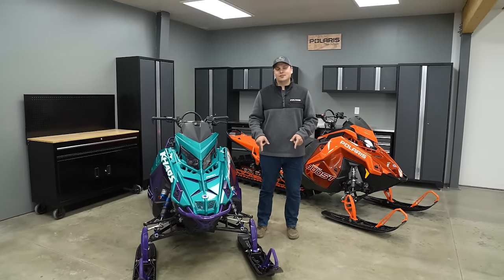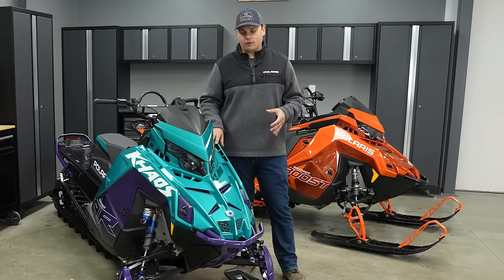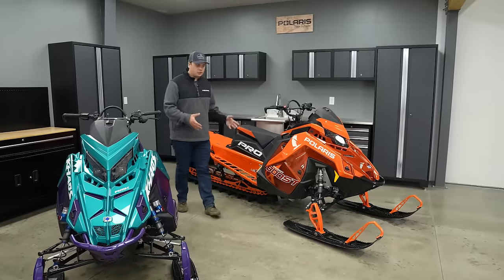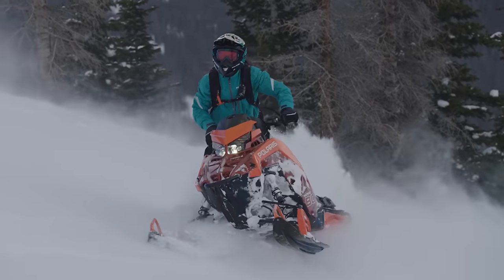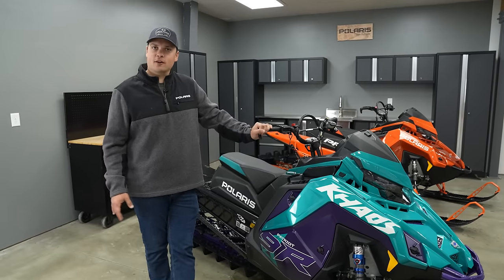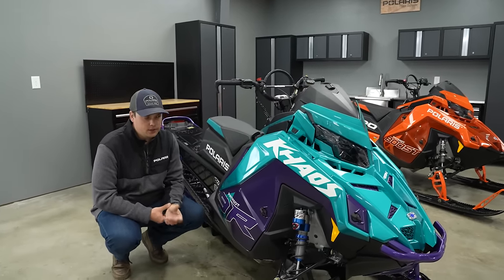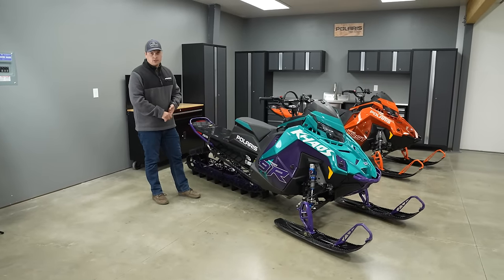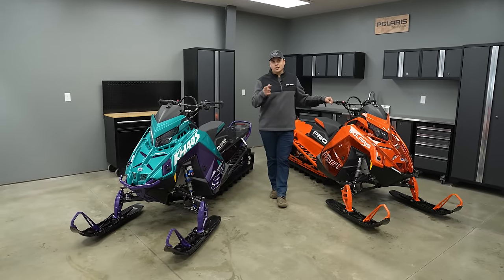PRO RMK vs RMK Khaos – Sled Tech EP. 4 | Polaris Snowmobiles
Sled Tech

This week, on Shop Talk Episode, we go deep into the core of the Polaris RMK lineup: PRO RMK vs RMK Khaos. These two sleds are designed for instant lift, effortless control, and immediate response to deliver the world’s best purpose-built mountain sleds. Learn more about what the differences are between these two mountain snowmobiles and which sled is best for your riding style.

VIDEO SHORTCUTS
0:23 - History of PRO & Khaos
2:28 - Similarities & Common Features
4:10 - PRO RMK Deep Dive
7:34 - RMK Khaos Deep Dive

From the backcountry to the trails, Polaris Snowmobiles delivers the ultimate in winter fun."